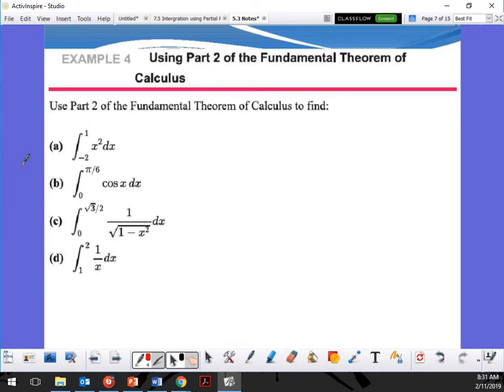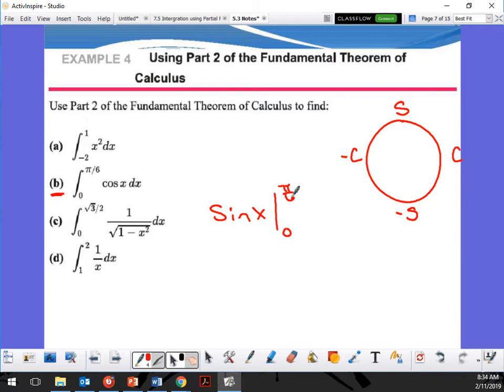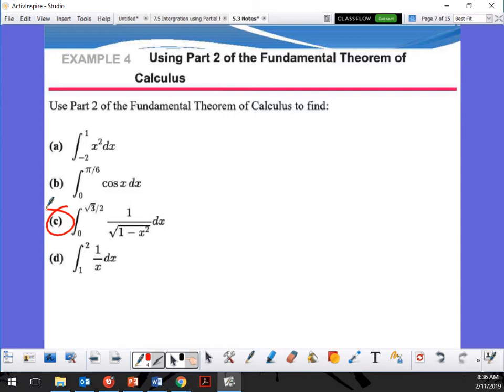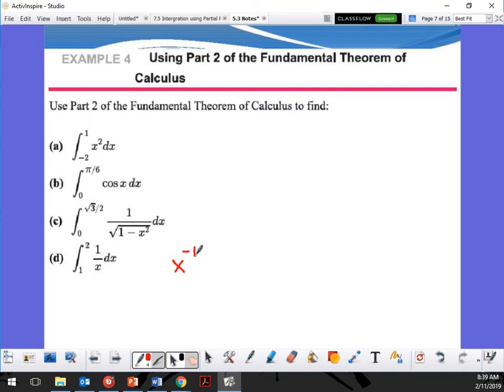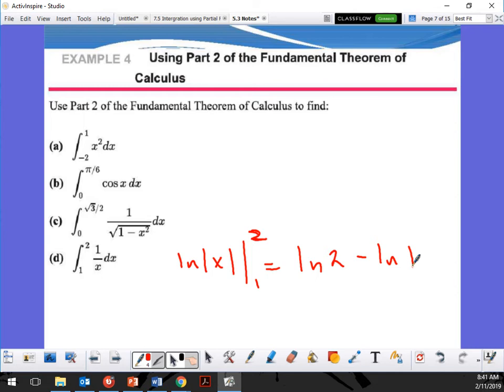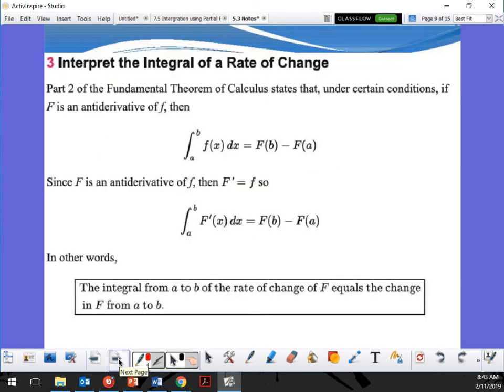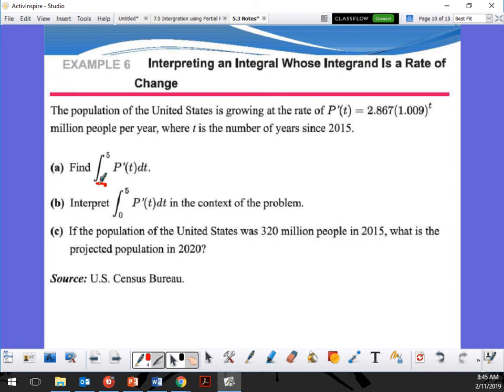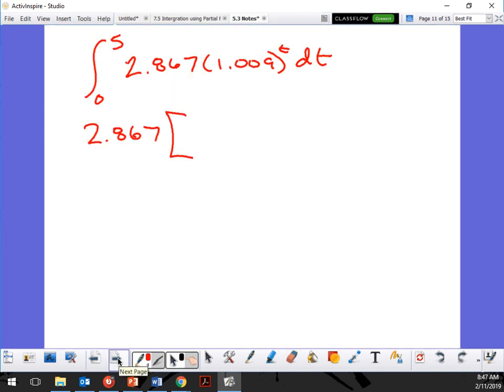AP Calculus 1 5.3 notes part 2